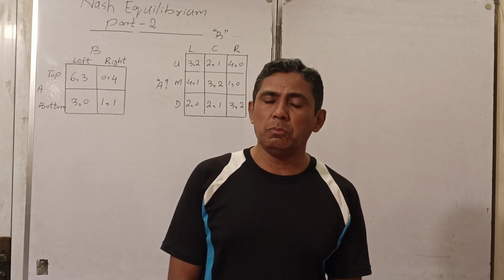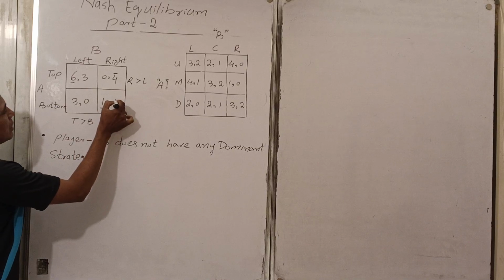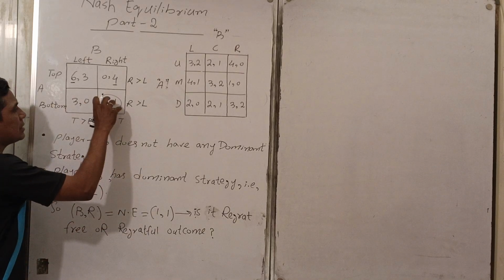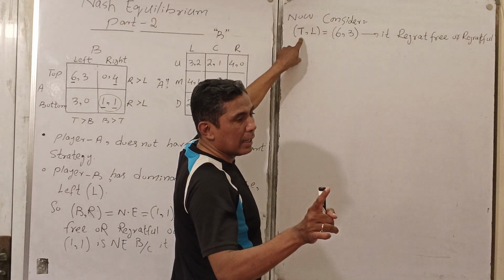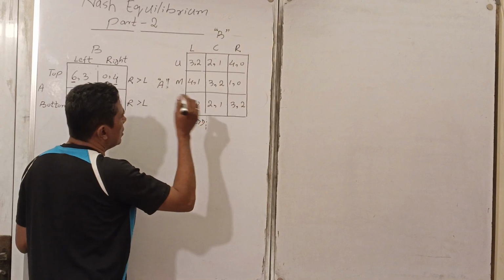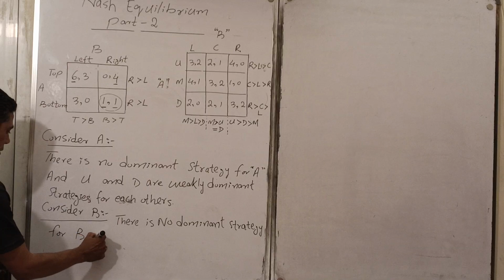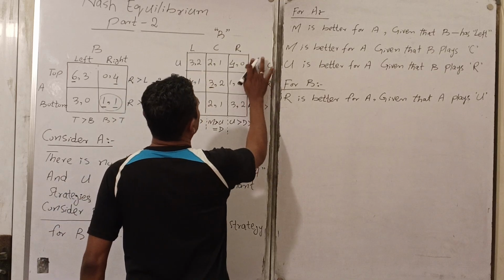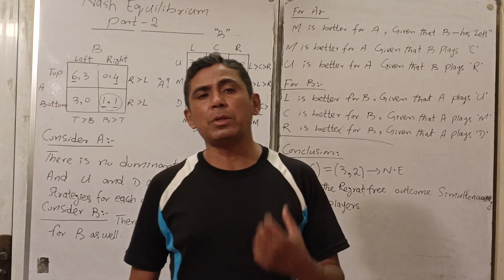Nash Equilibrium with Regret Free strategy